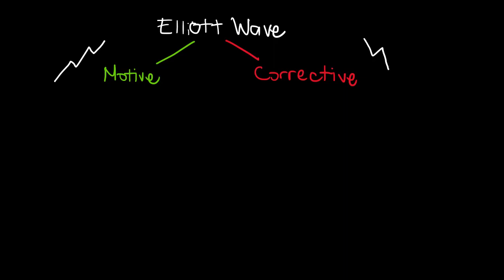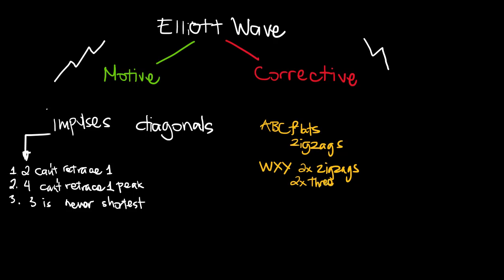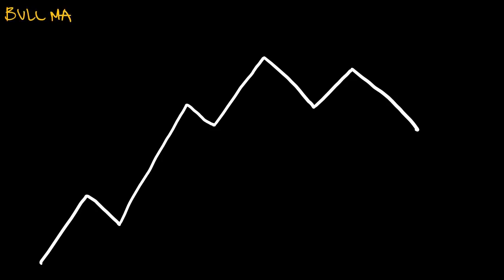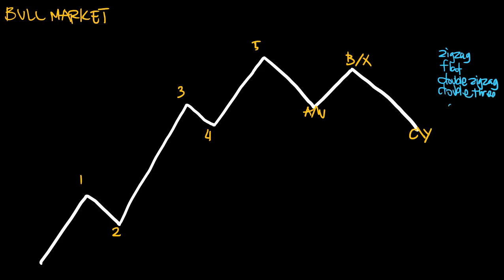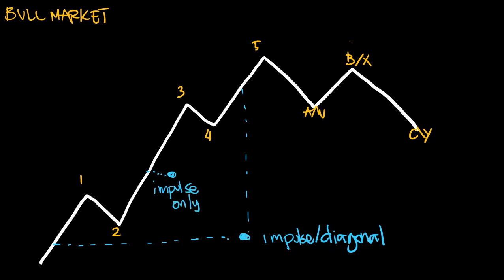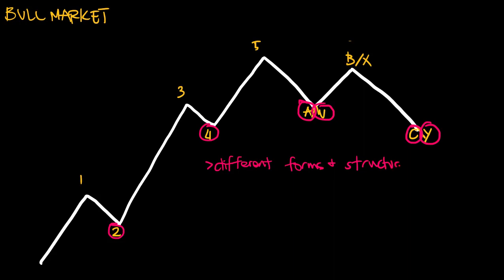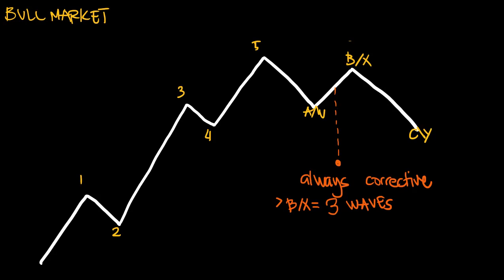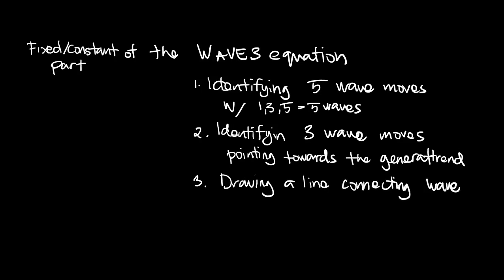09 Wave Characterization